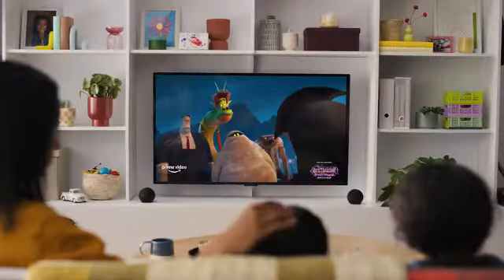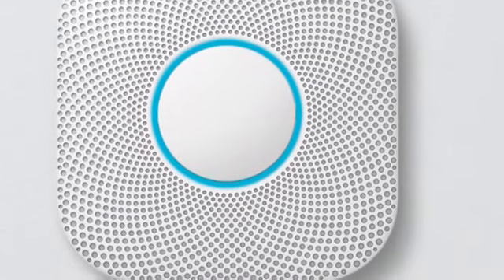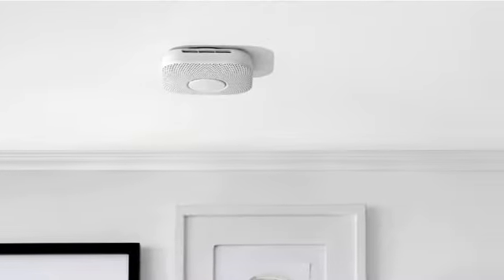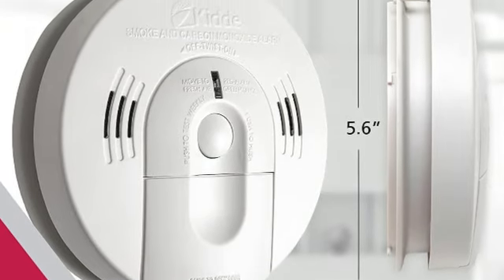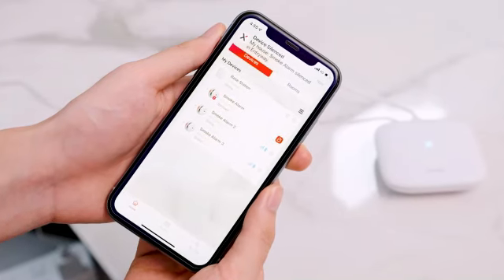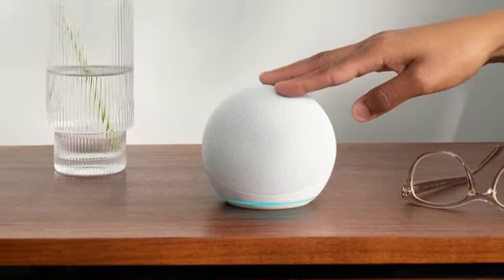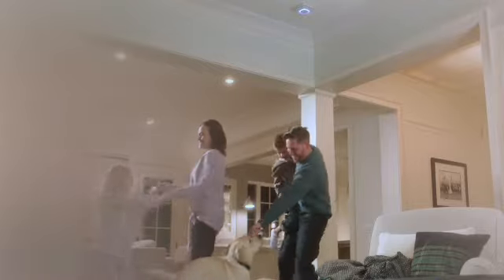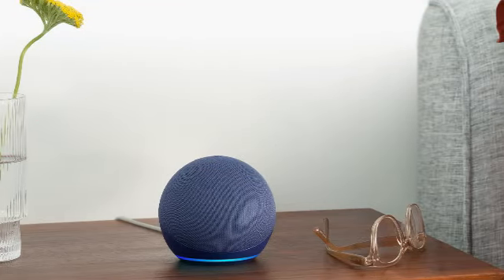The 5 Best Smart Smoke Detectors 2024 [Buying Guide]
🔗 Check the links below to find the best deals on these amazing Smart Smoke Detectors

1️⃣Google Nest Protect Smoke and Carbon Monoxide Alarm:
2️⃣Kidde Smoke & Carbon Monoxide Detector:
3️⃣X-Sense Smart Smoke Detector with Base Station:
4️⃣Echo Dot (3rd Gen):
5️⃣Onelink Safe & Sound:

Are you looking to enhance your home safety with the latest in smart technology? In this video, we review the Top 5 Best Smart Smoke Detectors 2024 that combine advanced features, reliability, and ease of use. Whether you're upgrading your current system or setting up a new home, these smart smoke detectors offer unparalleled protection with real-time alerts, integration with other smart devices, and much more.

🕒 Timestamps:
0:00 - Introduction
0:33 - #1: Best Overall Google - Nest Protect Smoke and Carbon Monoxide Alarm
1:51 - #2: Best Value - Kidde Smoke & Carbon Monoxide Detector
2:51 - #3: Best Set - X-Sense Smart Smoke Detector with Base Station
3:48 - #4: Fastest to Install and Great for Renters - Echo Dot (3rd Gen)
4:56 - #5: Best Overall Smart Smoke Detector - Onelink Safe & Sound
5:59 - Buying Guide & Tips